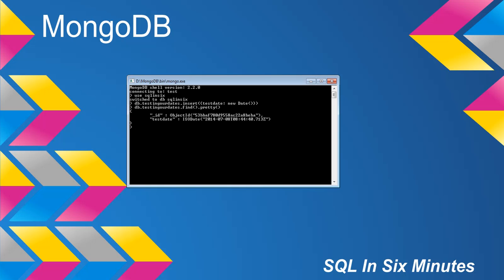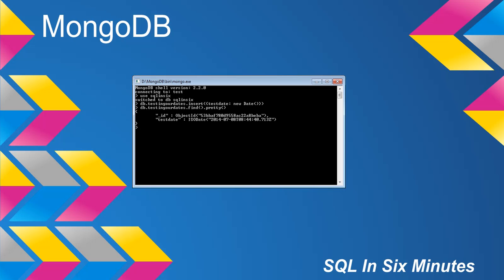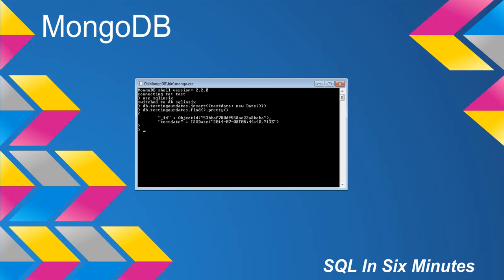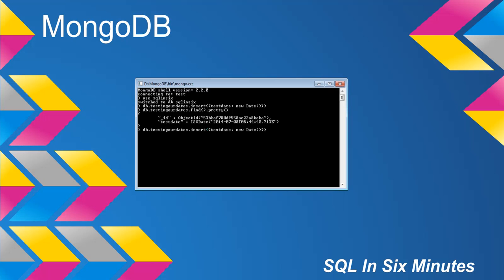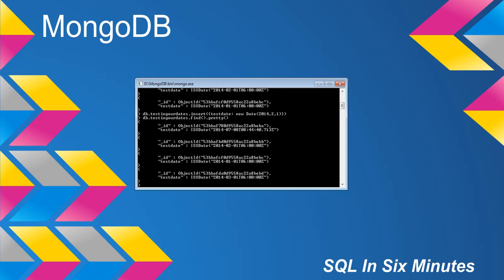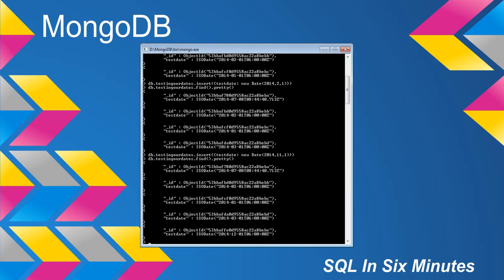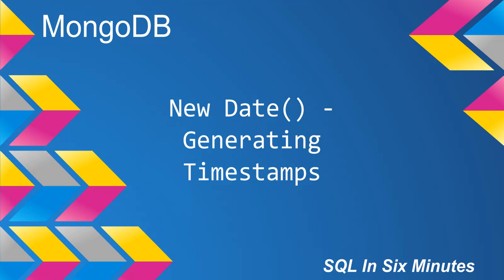MongoDB: New Date() - Generating Timestamps